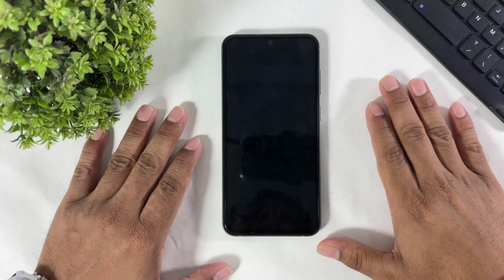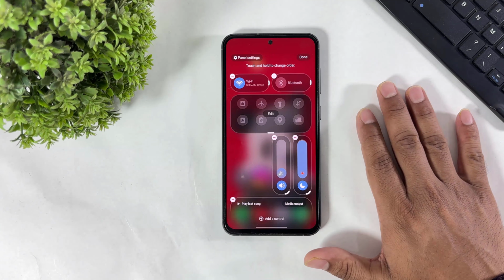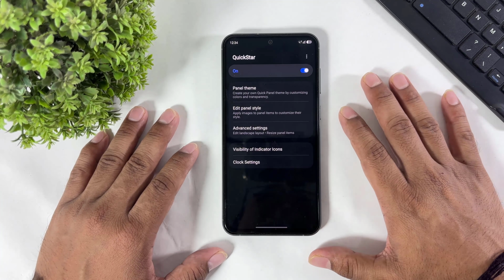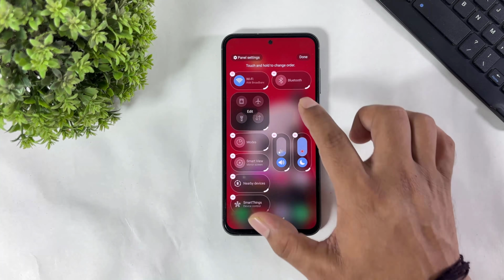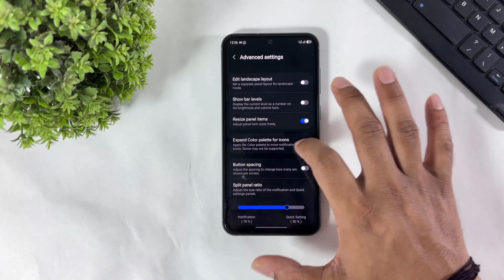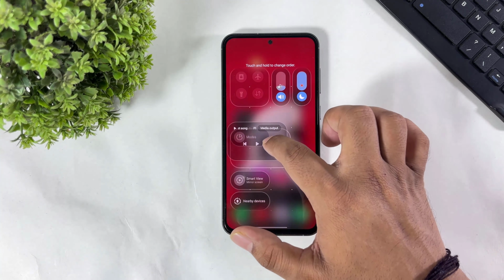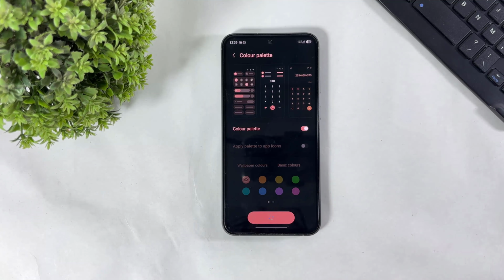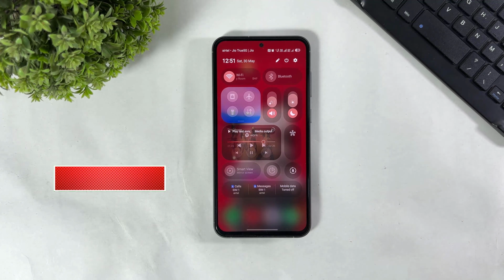Set ONE UI 9 Control Center On ONE UI 8.5 | Enable ONE UI 9 Quick Panel In ONE UI 8.5